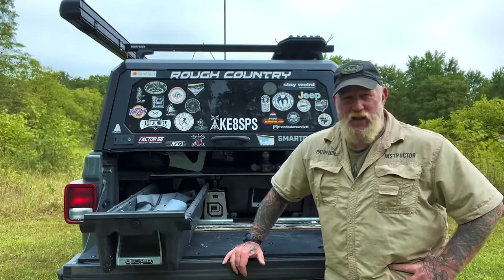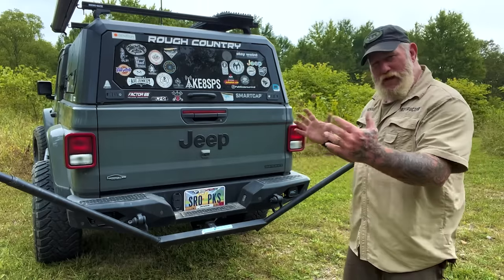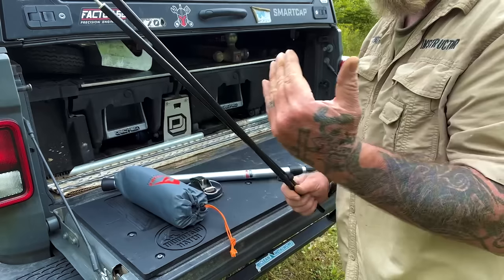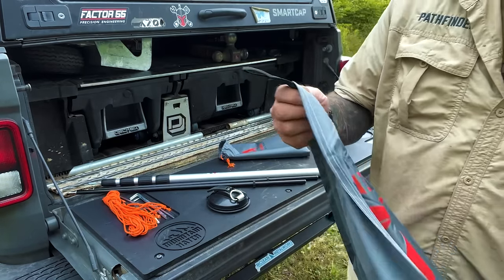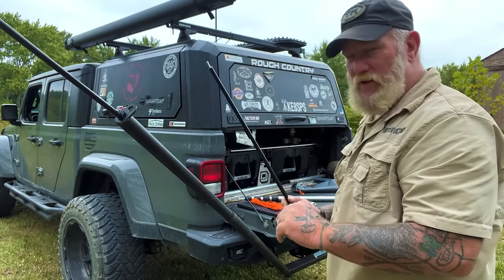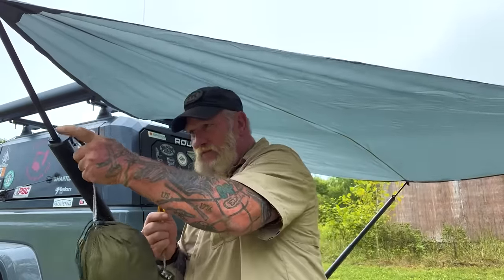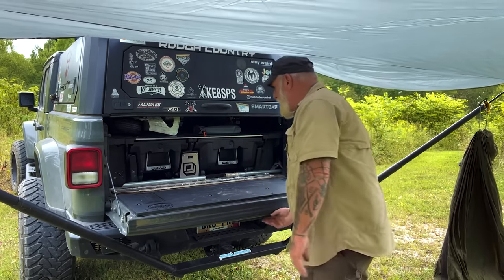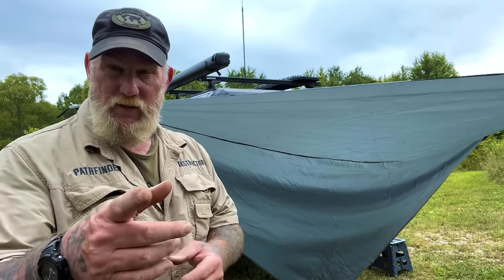Adventure Hammock Systems Tarp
Taking a look at the Adventure Hammock Systems Tarp and Receiver Hammock Stand